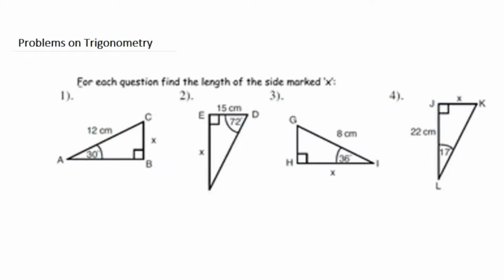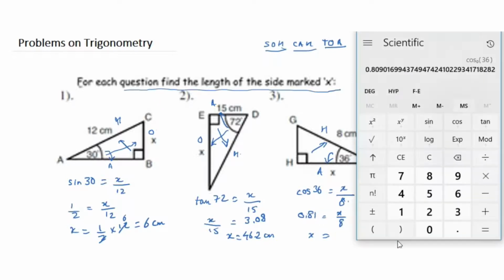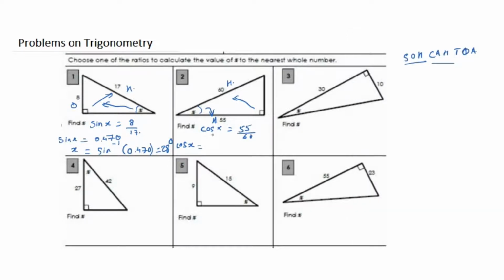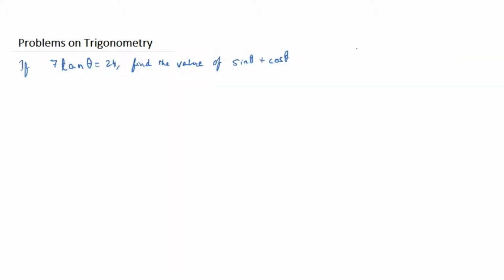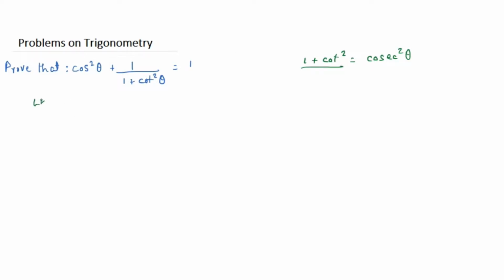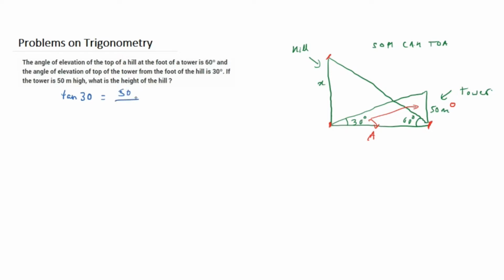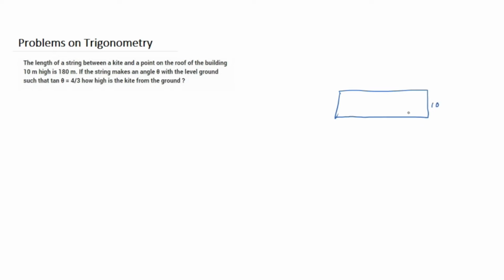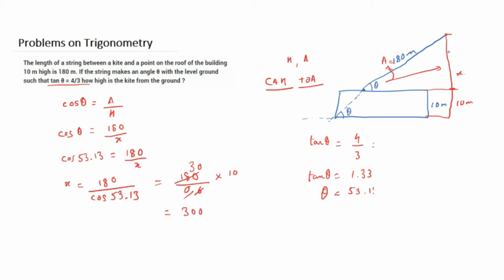How to Solve Problems of Trigonometry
How to solve problems of trigonometry. We might know all the formulas of trigonometry but when it comes to solving problems of trigonometry we get stuck. That is because even though we have remembered the formulas but we haven't seen questions being solved using trigonometry. And this video does exactly that. We have taken some questions and worked out solutions to those using trigonometry. Click on the play button to watch the video.